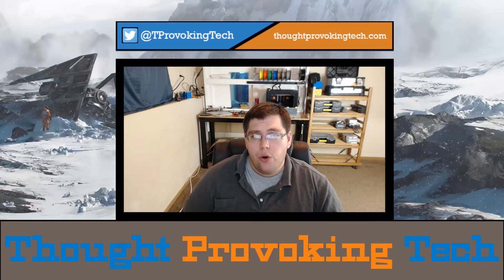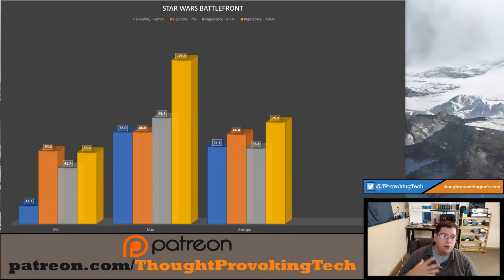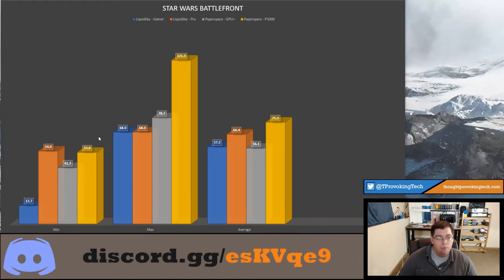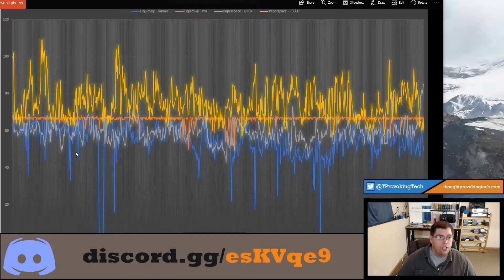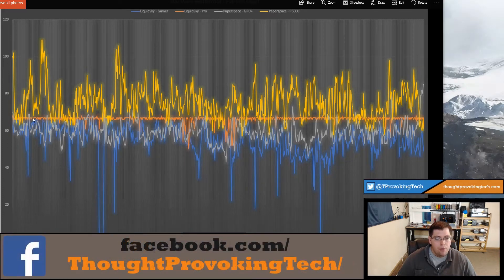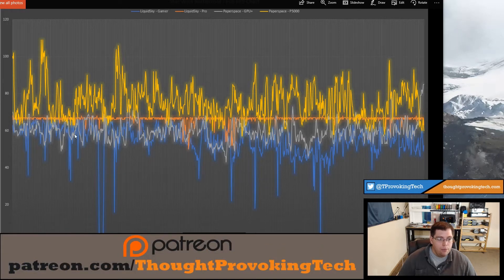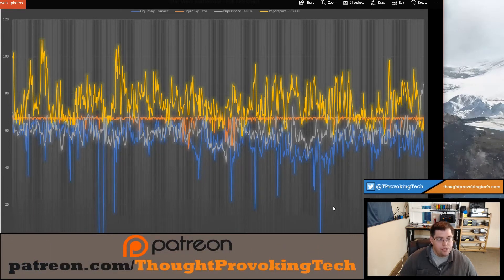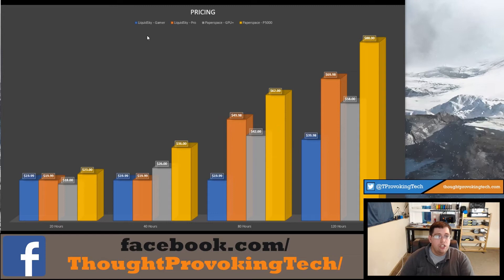Cloud Gaming w/ Star Wars Battlefront - Paperspace+Parsec vs Liquidsky!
♦  Hello! In today's video I benchmark Star Wars Battlefront for the latest episode of Cloud Gaming Head2Head!

▷ Music Credits
♦ Intro: